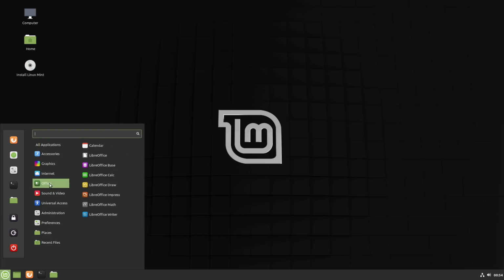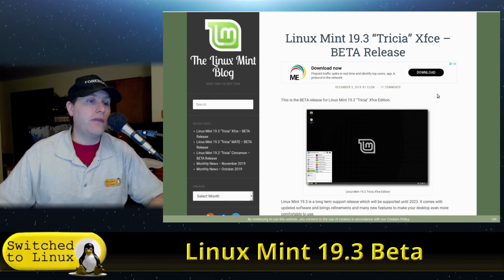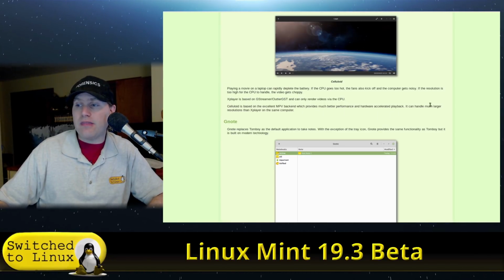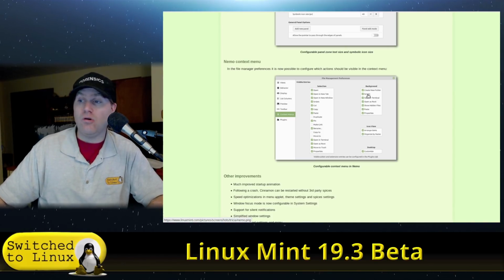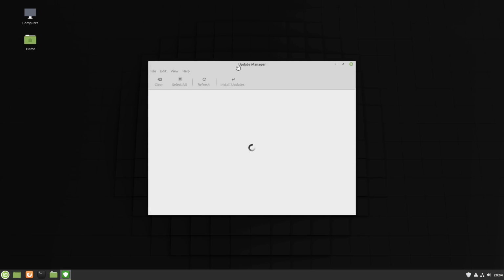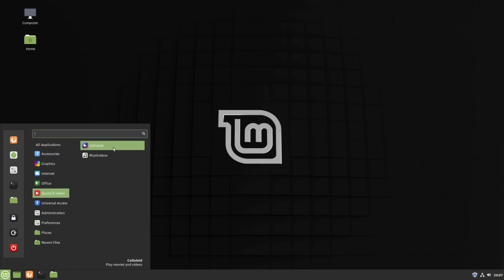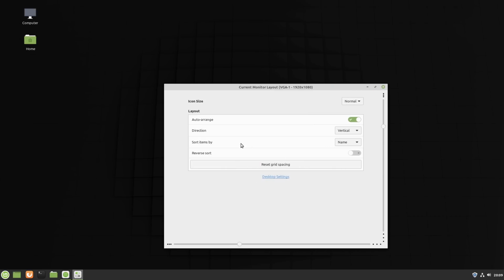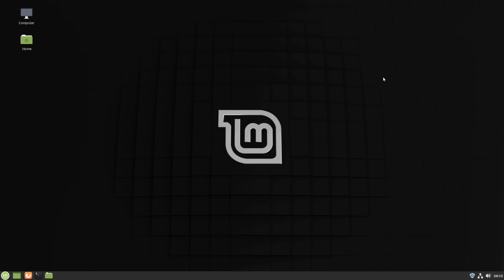Linux Mint 19.3 Beta First Look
Linux Mint is my favorite distro, and they have just released their beta for the new version expected just around Christmas. This is my first look at the beta as we install it, look at the release notes, and poke around at the changes.

Support Switched to Linux!
🐸 Gab: @switchedtolinux
💡 Minds: @switchedtolinux